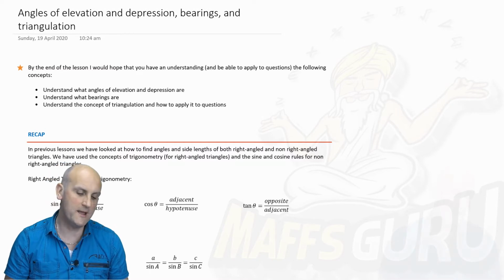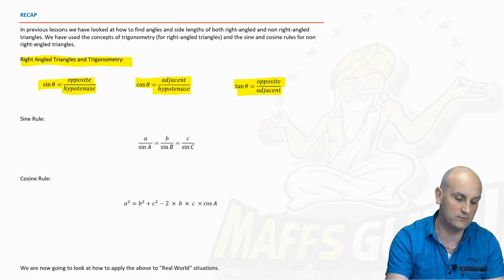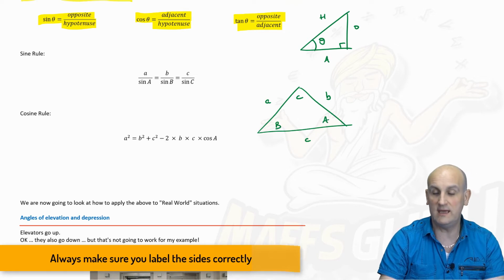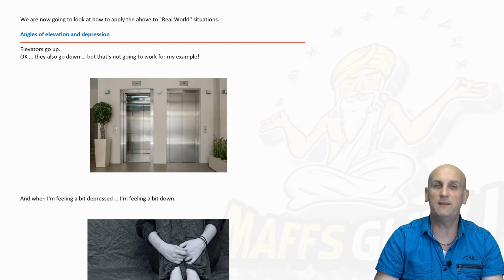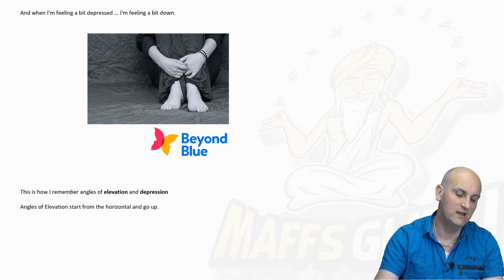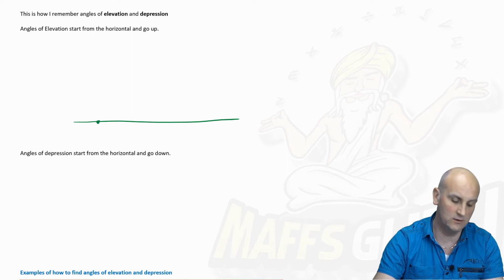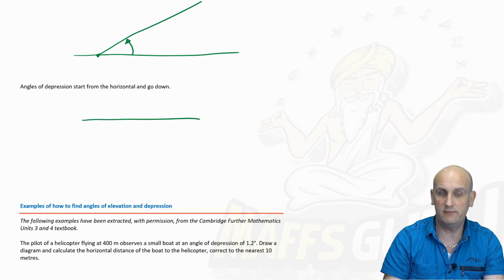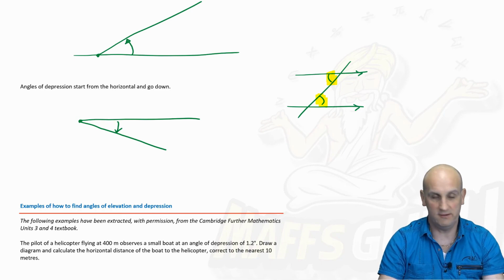Angles of elevation and depression, bearings, and triangulation | Year 12 Further Maths | Preview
Angles of elevation and depression, bearings, and triangulation | Year 12 Further Maths | Preview | MaffsGuru

This video is part of the Further Maths Units 3 and 4 course and the Measurement and Geometry module. Having taken some time to teach ways to find missing sides and angles using the sine rule, cosine rule and trigonometry, I now look at how these can be applied to some real world situations. I look at what the angles of elevation and depression are. I explain bearings and then move onto triangulation. There are a number of worked examples (some quite hard!) which frame the theory. I do all I can to explain the theory in an easy to understand way.